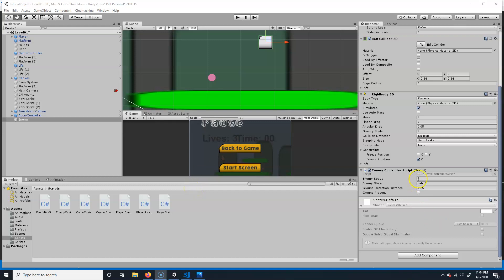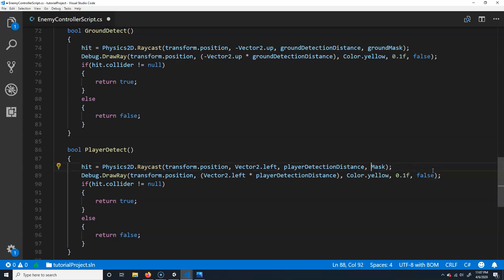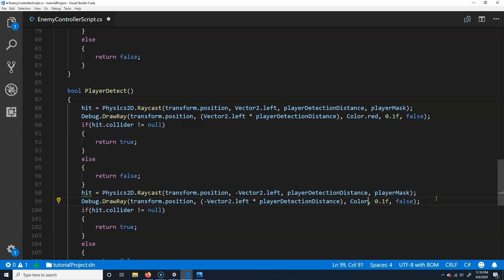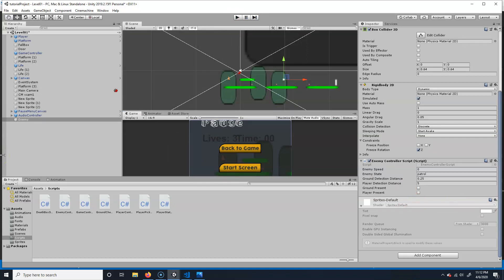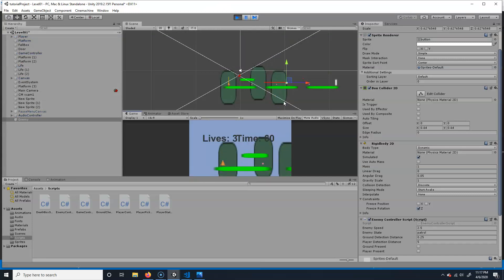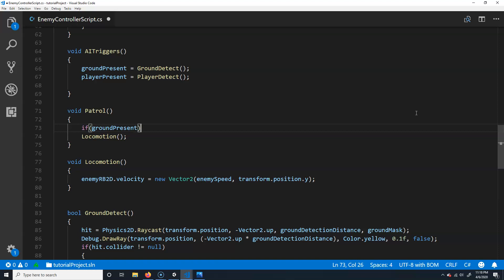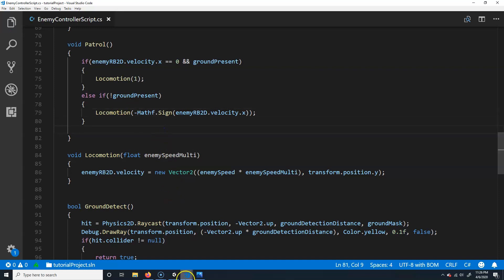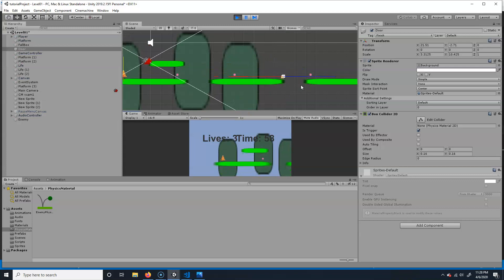Unity Platformer Tutorial 15